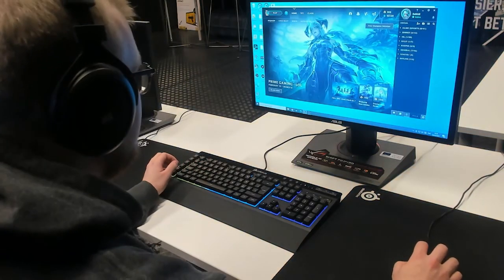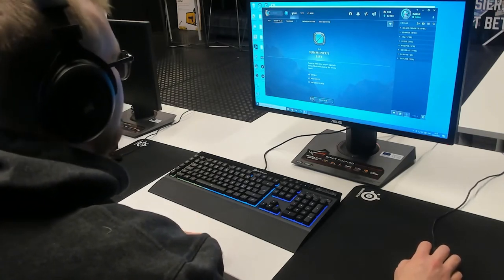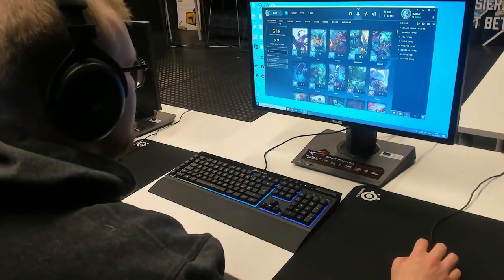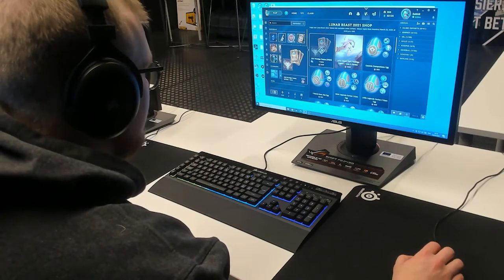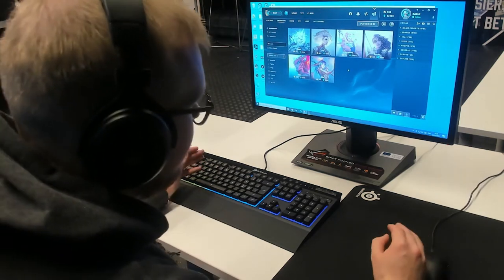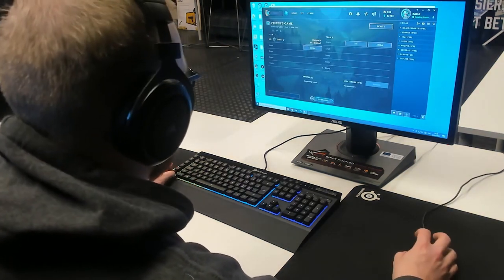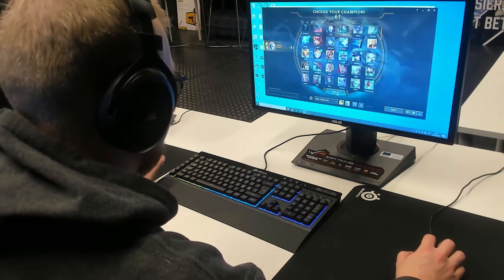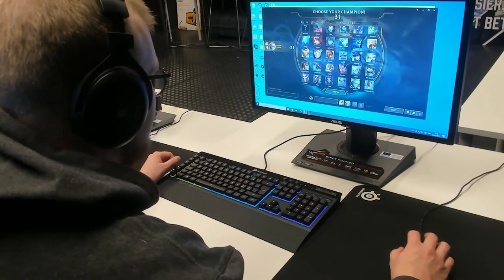League of Legends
Vidéo du MOOC ECSI "Comprendre l'Esport".